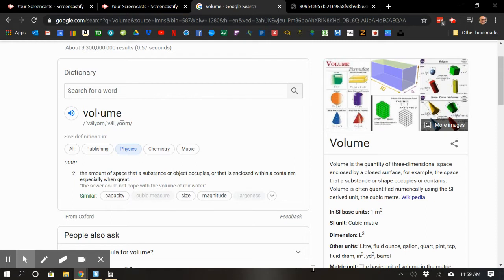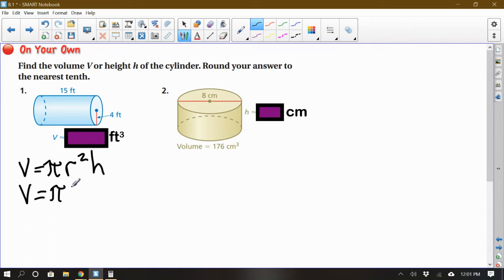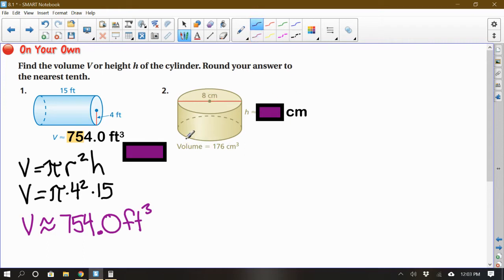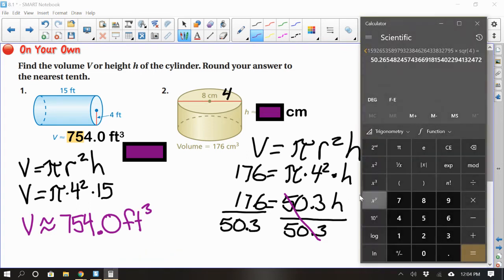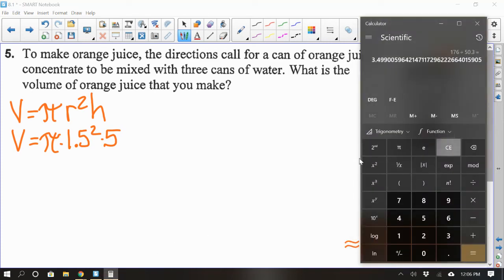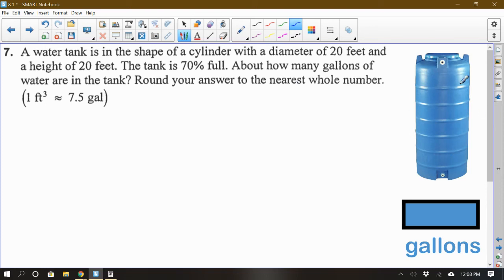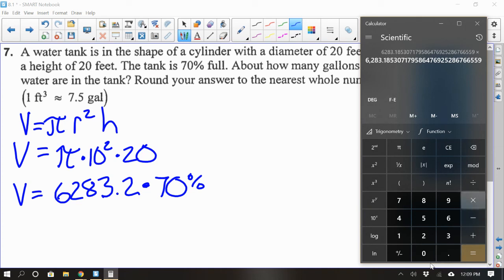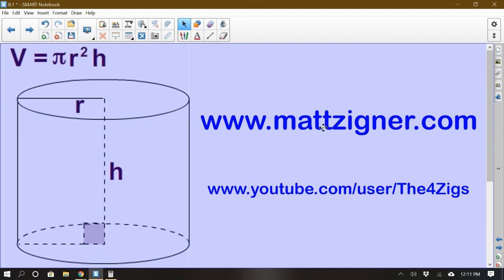Volume of a Cylinder - Middle School Math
Finding the Volume of a Cylinder.
In this video, I am finding the volume of a cylinder. I will walk us through four examples.